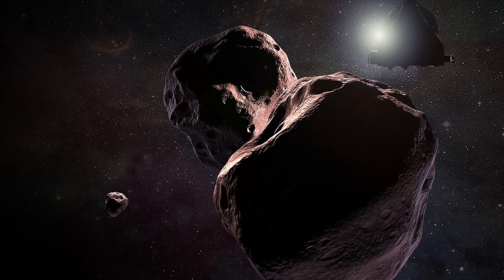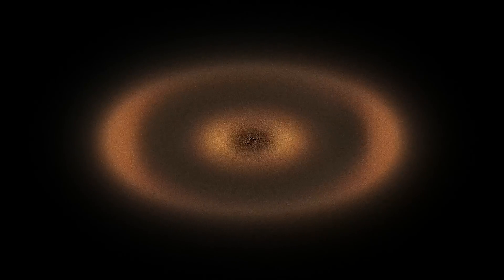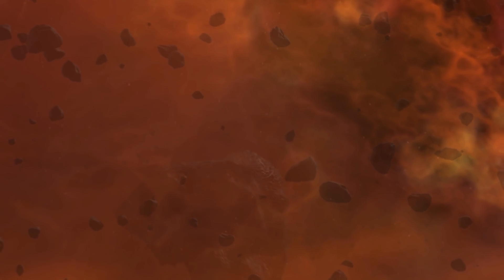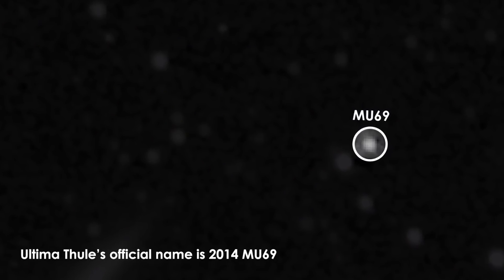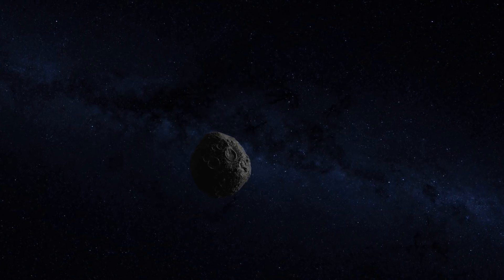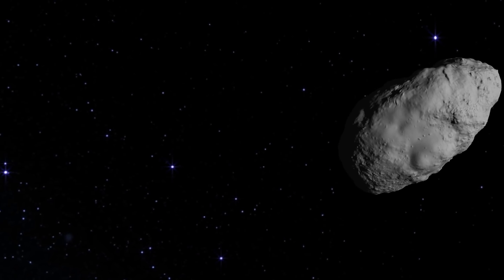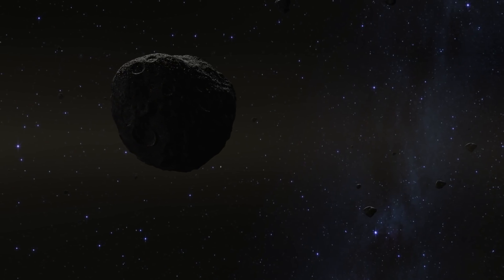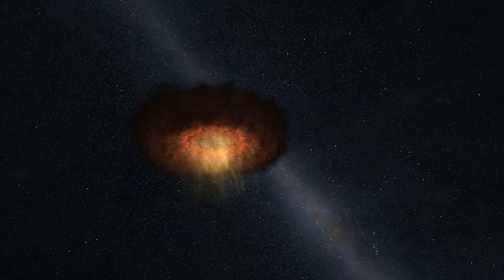What's the Difference Between an Asteroid and a Kuiper Belt Object?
Two NASA scientists discuss the difference -- and similarities -- between asteroids and Kuiper Belt Objects, our solar system's most distant bodies.

On Dec. 3, 2018, NASA's OSIRIS-REx mission will arrive at Asteroid Bennu where it will spend two years surveying this relic from our solar system's beginnings before ultimately collecting a sample and returning it to Earth.

On New Year's Day 2019, NASA's New Horizons mission will visit Kuiper Belt Object Ultima Thule, the most distant object ever explored by humankind.